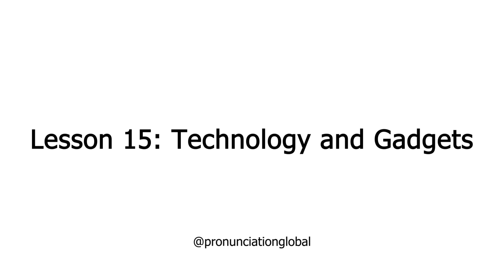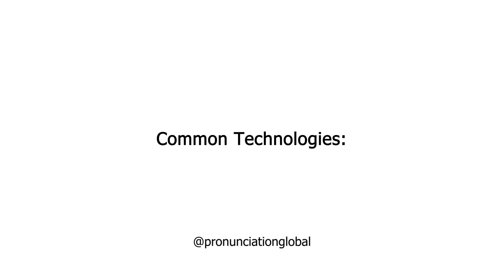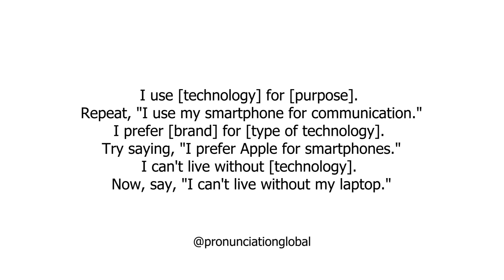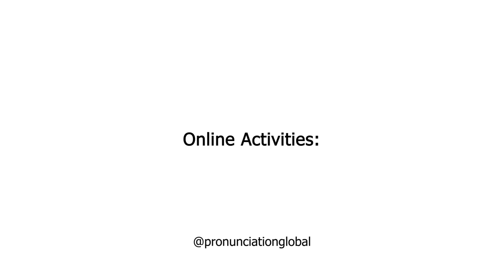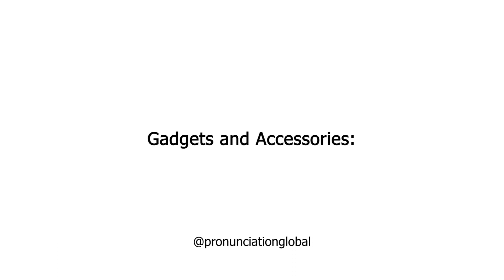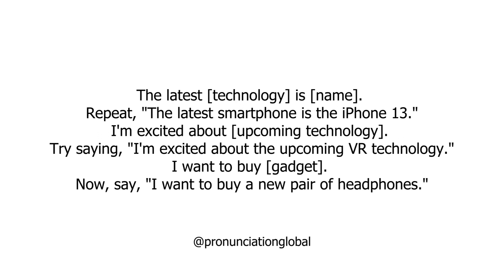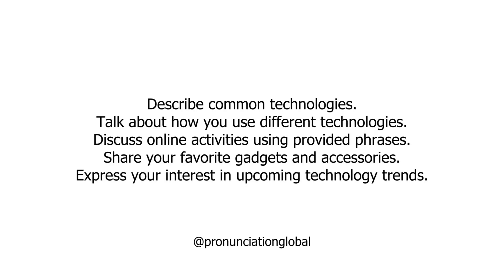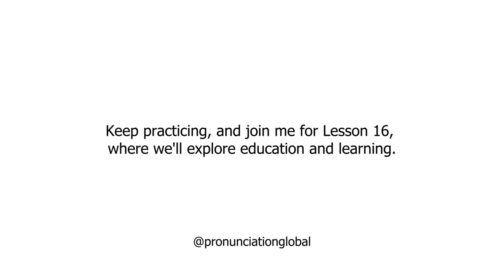Lesson 15: Technology and Gadgets | Let's Learn English: Zero to Hero by Pronunciation Global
Embark on an exciting language learning journey with our specially crafted 20-episode series designed for English learners at every level. Whether you're starting from scratch or looking to polish your language skills, this series is your passport to English proficiency.

Learning English should be enjoyable, and that's our mission with "Let's Learn English: Zero to Hero."

About Pronunciation Global:

Welcome to Pronunciation Global, your go-to destination for improving your pronunciation skills in multiple languages from around the world! Whether you're learning Hindi, Spanish, French, or any other language, we've got you covered. Our expertly crafted lessons focus on accurate pronunciation, helping you speak with confidence. Join our diverse community of language enthusiasts and embark on a journey to enhance your global communication skills.